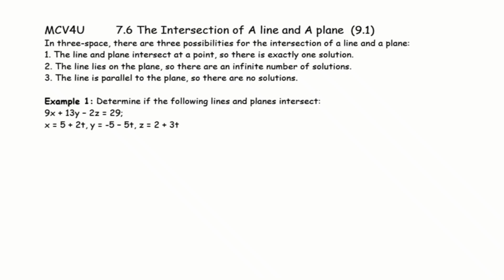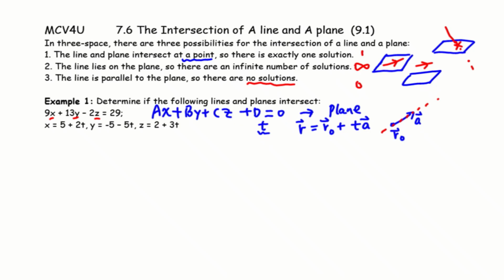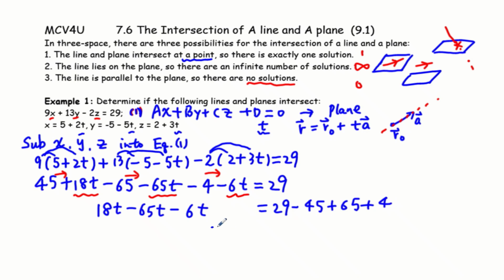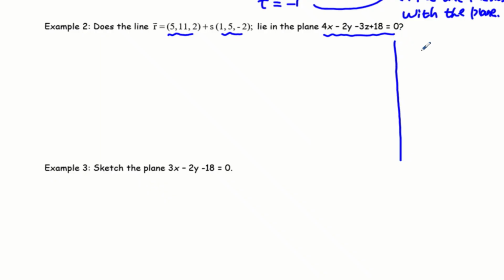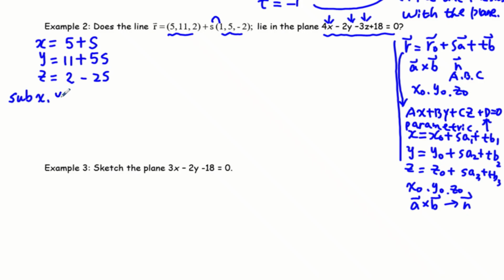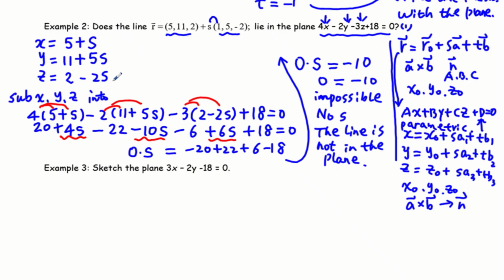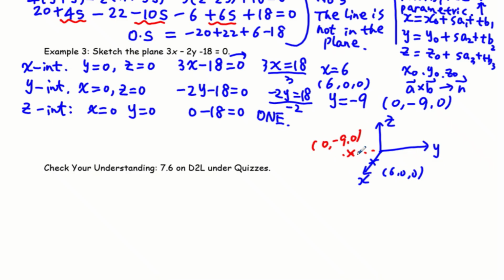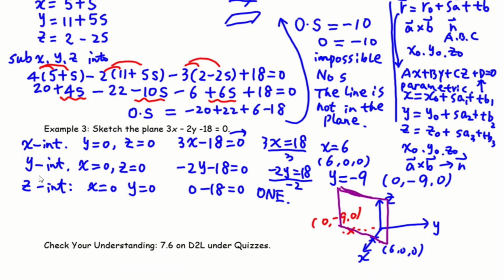MCV4U 7 6 The Intersection of a Line and a Plane